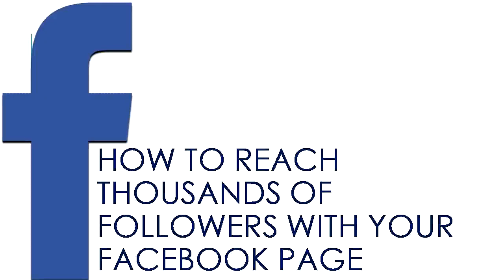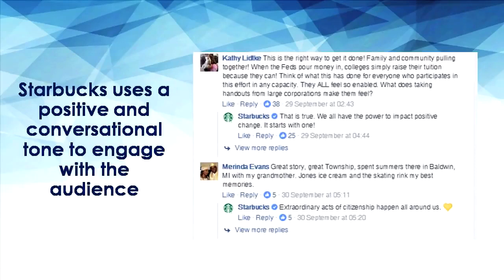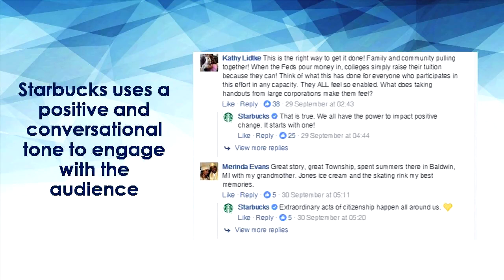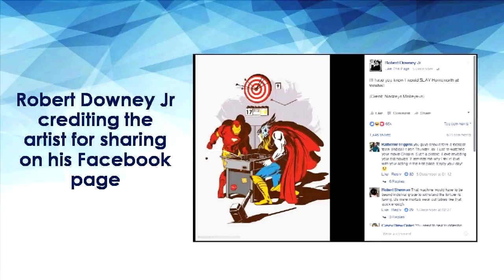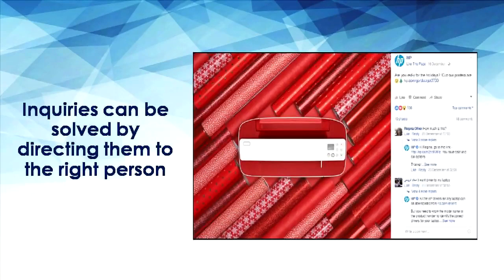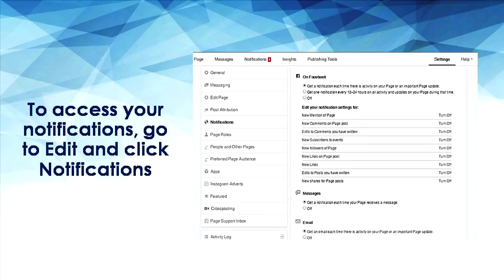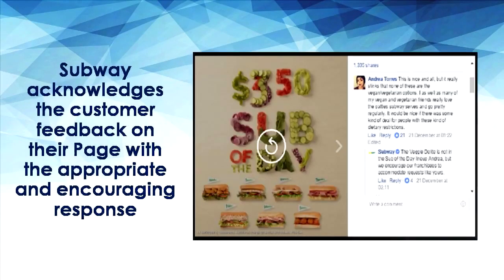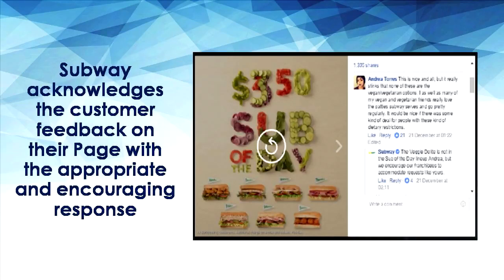12 How To Reach Thousands Of Followers With Your Facebook Page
About Course:
This course will give you every information about how social media can generate income for you.